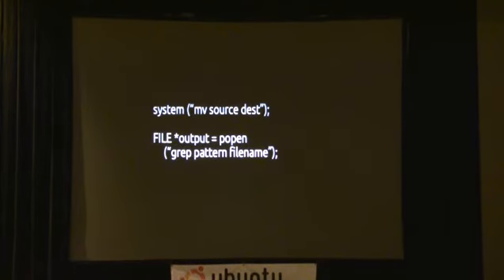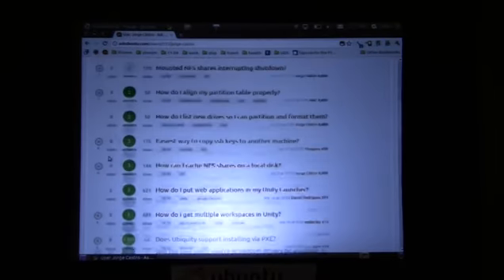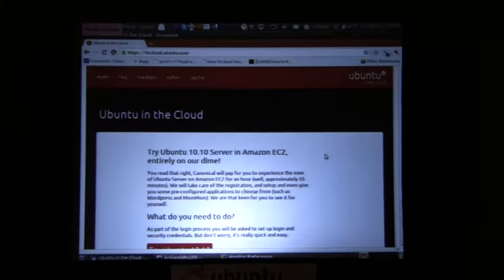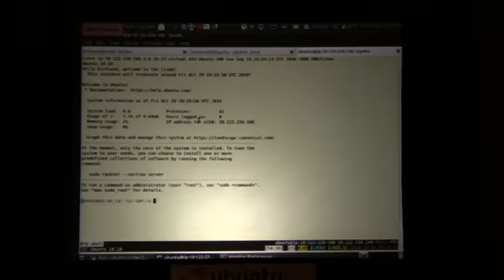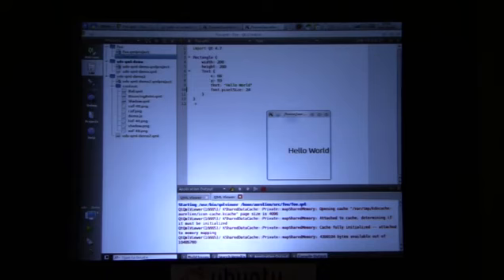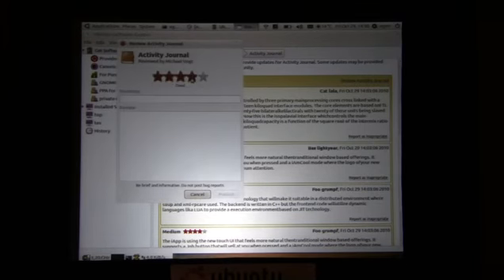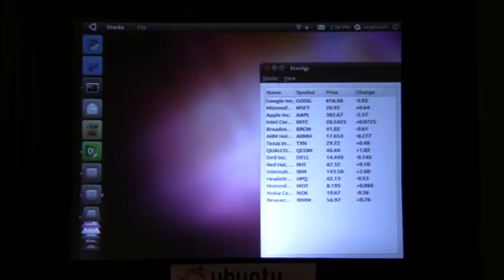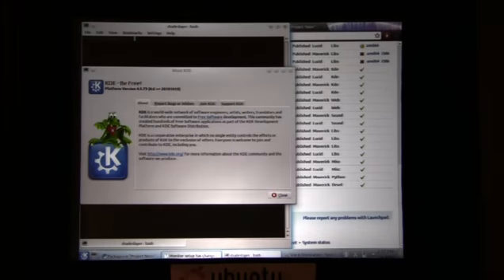USD N Friday Plenary Session - 5 Min Lightning Talks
UDS N Orlando - Friday Plenary Lightning Talks